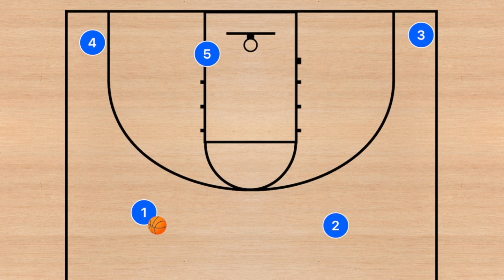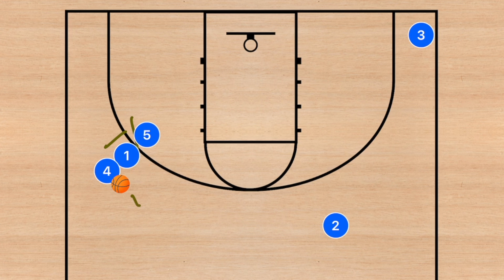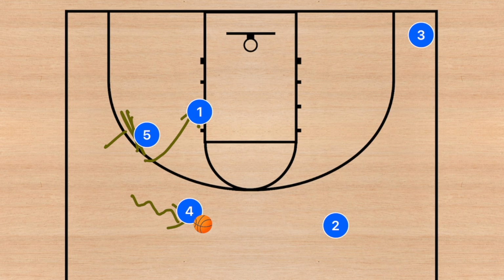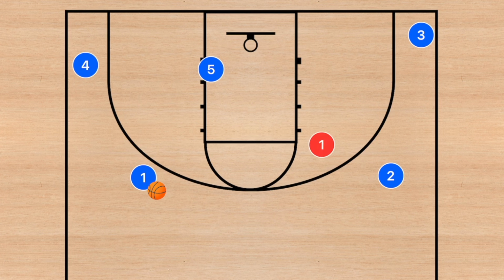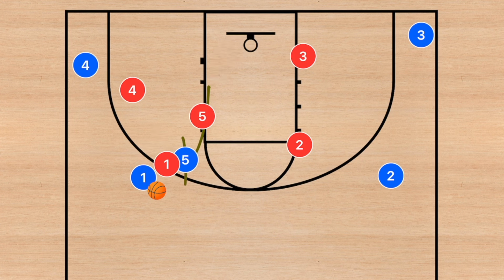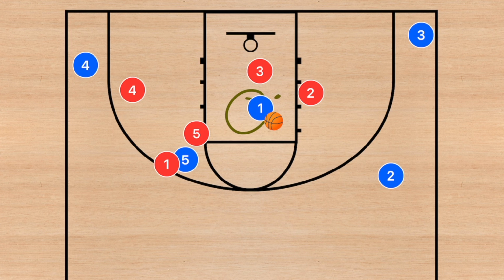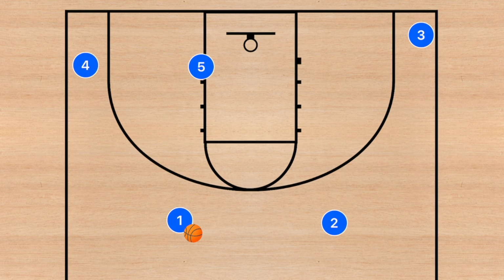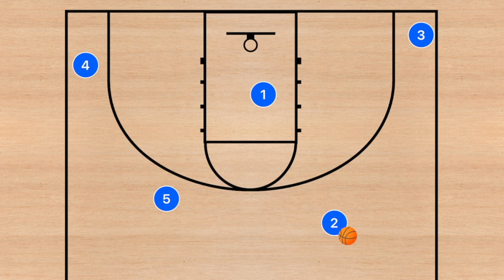EASY Triangle Basketball Plays For Youth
EASY Triangle Basketball Plays For Youth, in this video I breakdown different triangle Basketball plays that are easy and simple to use so that you can win more games.

Other books you will like